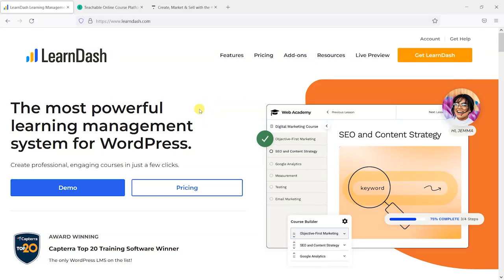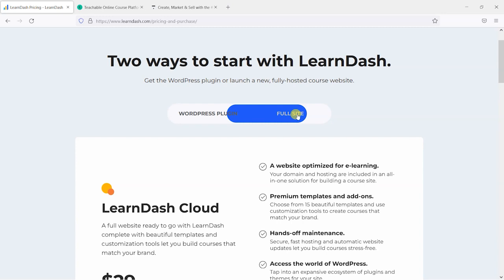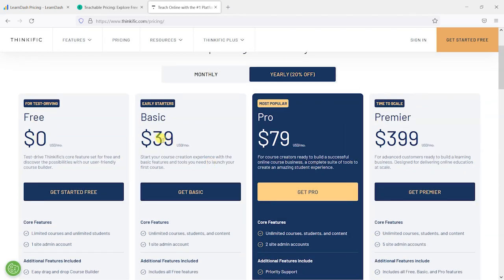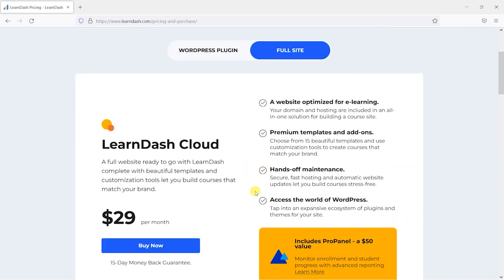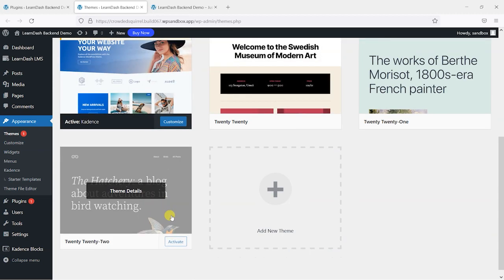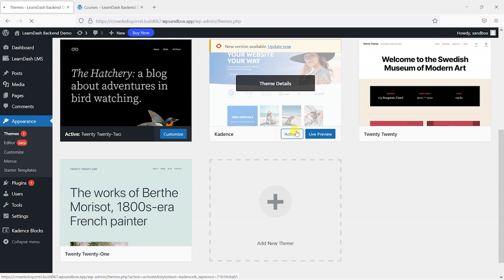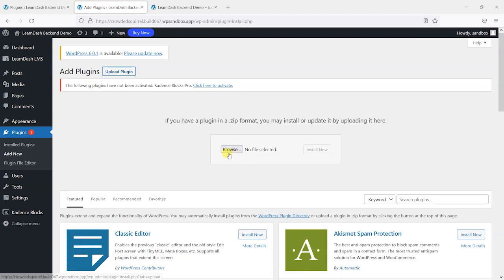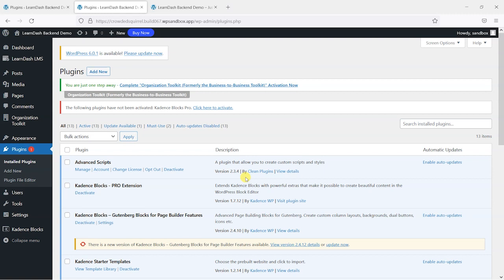LearnDash Cloud Unwrapped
In this video we’re taking a look at LearnDash Cloud - the new hosted course solution from LearnDash. We’ve used the self-hosted plugin option for several years and were keen to take a look at what is available with LearnDash Cloud.

We look at the pitch, its competitors, then set up a demo sandbox to test some of the features and give our thoughts on LearnDash’s new product.

We’d love to hear your thoughts on LearnDash Cloud.

0:00 - Introduction - what is LearnDash Cloud?
1:18 - Who are the competitors?
3:40 - LearnDash Cloud sale page
4:20 - Setting up a demo of LearnDash Cloud
5:05 - What does the demo site show us?
7:10 - Can you install plugins and themes?
13:00 - Our thoughts and questions?
17:10 - What is the future of the LearnDash plugin?
18:49 - Summary